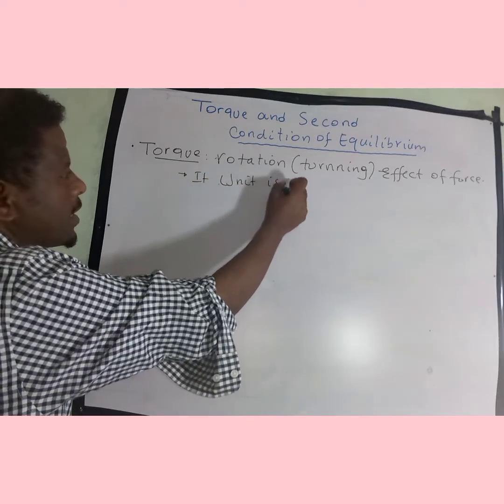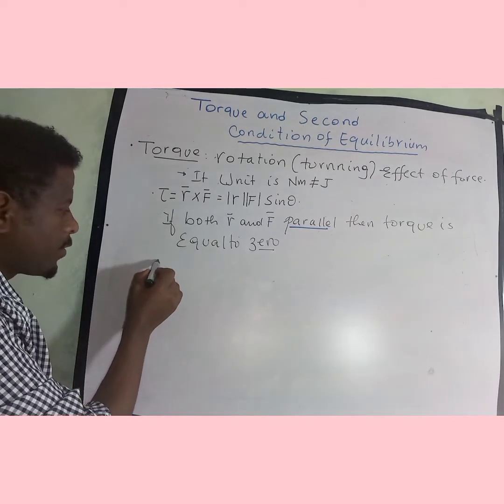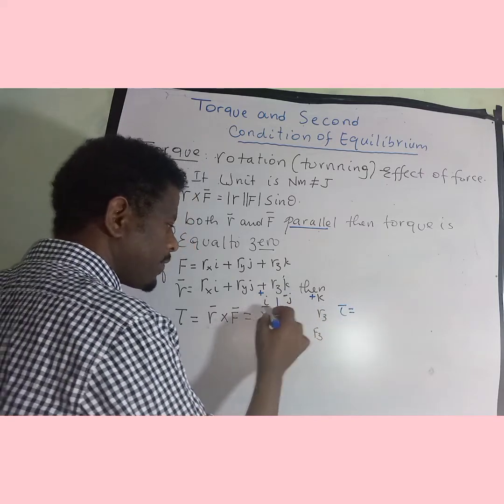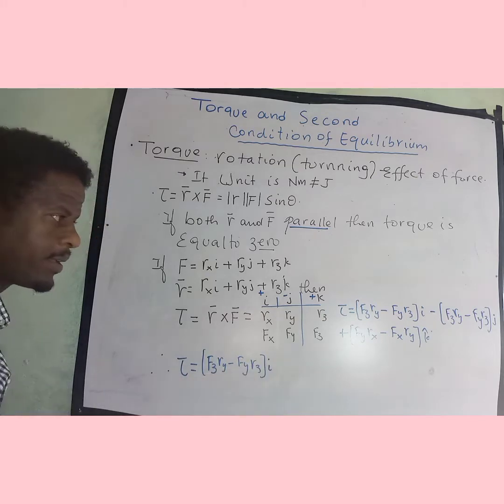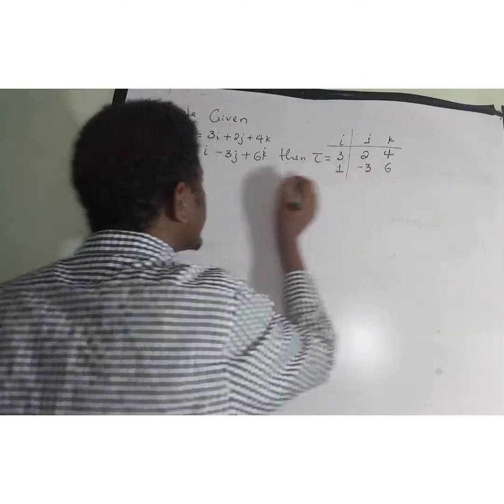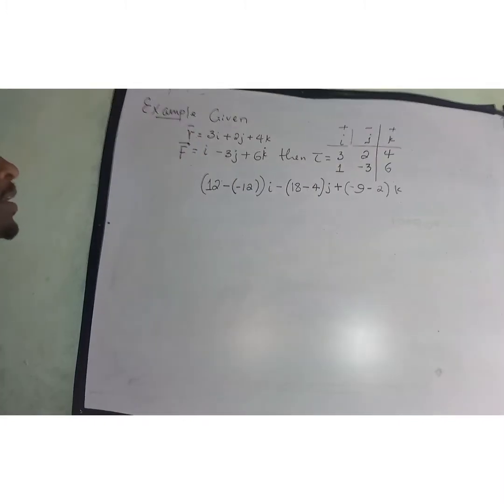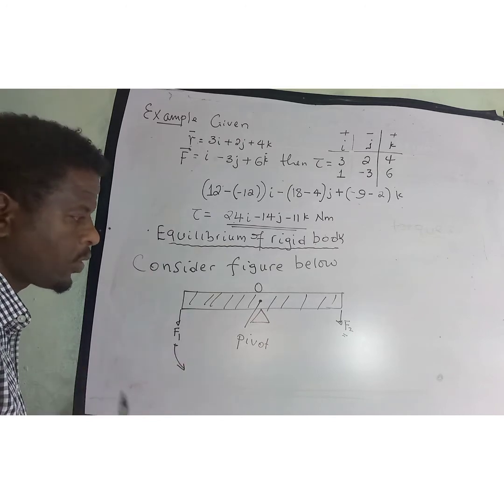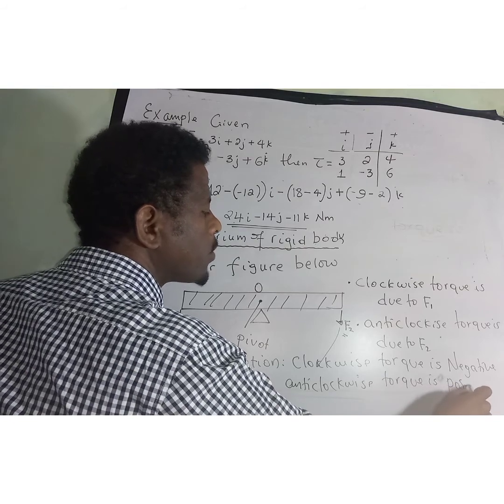Torque and second condition of equilibrium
equilibrium ,second  condition  of equilibrium ,torque